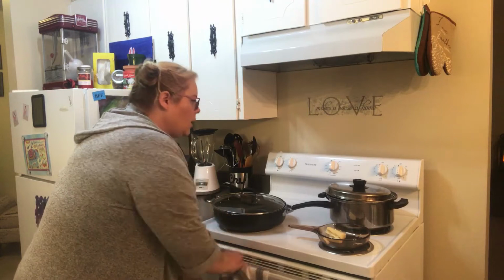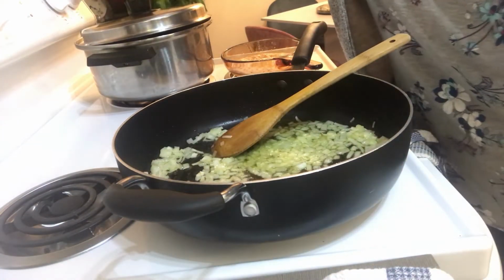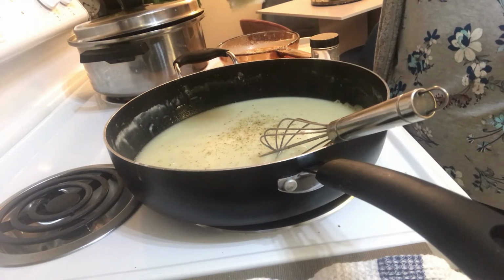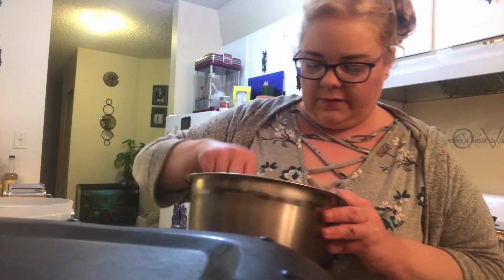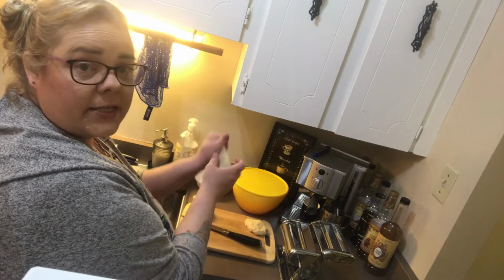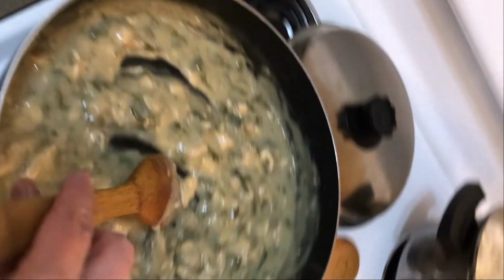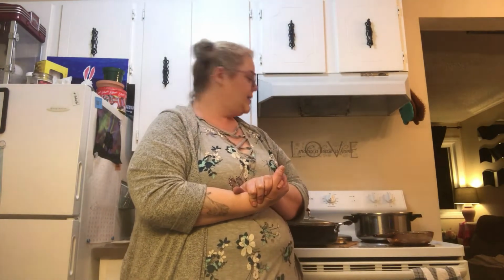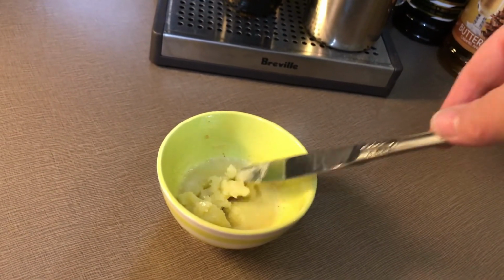Cooking Chicken Alfredo from Scratch! Cook with me!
Give me your  opinions in the comments and we'll see you there!

xoxo
Angey Lee